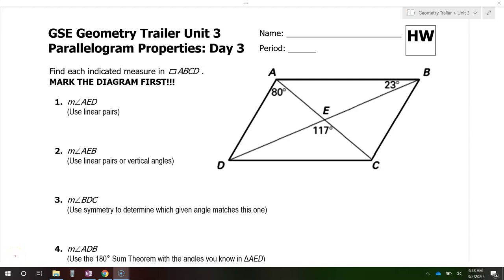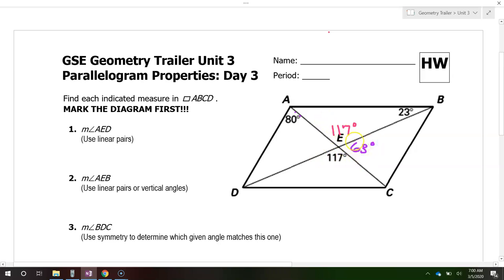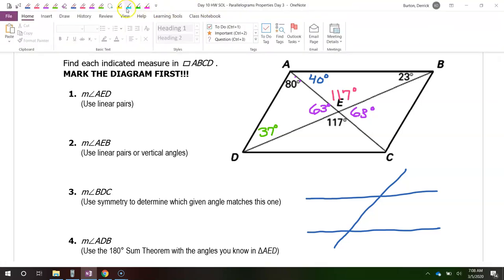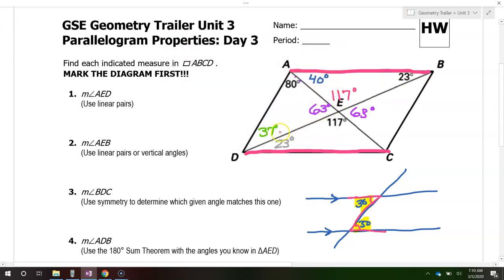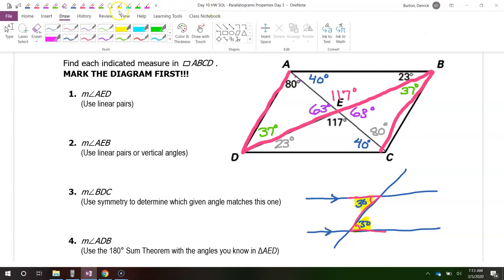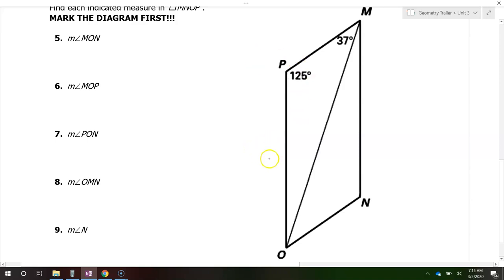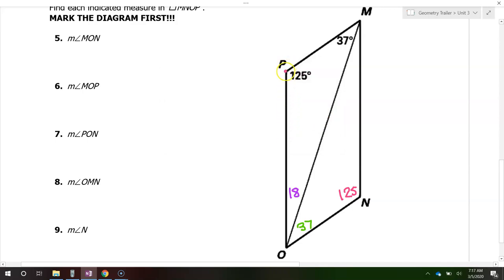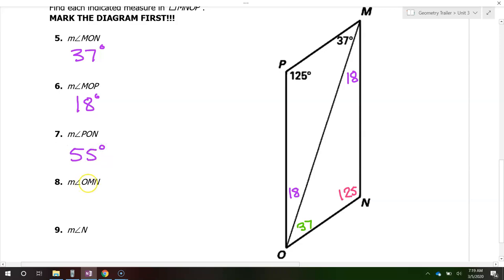Day 10 HW - Finding Missing Angles in a Parallelogram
We will use linear pairs, vertical angles, and alternate interior angles to find missing angles. We will also use the fact that opposite angles are congruent and the sum of the angles in a triangle is 180 degrees.